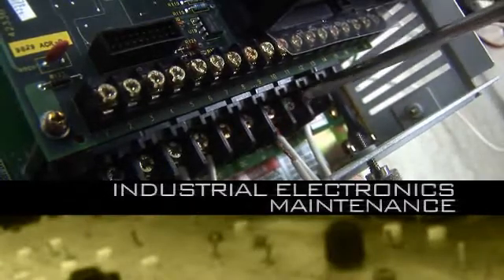Industrial Electronics Maintenance Program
WTCS College program